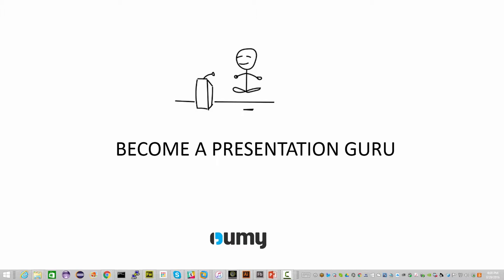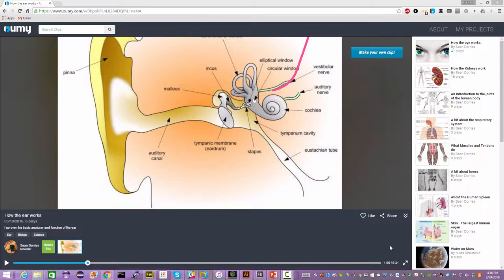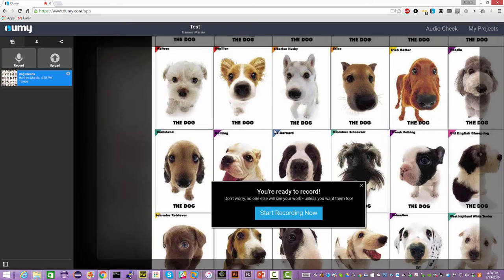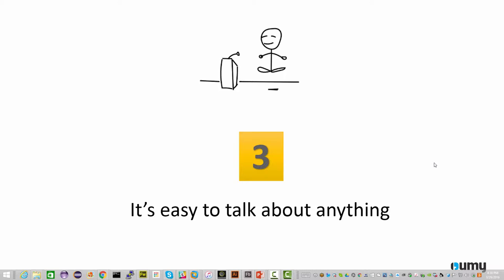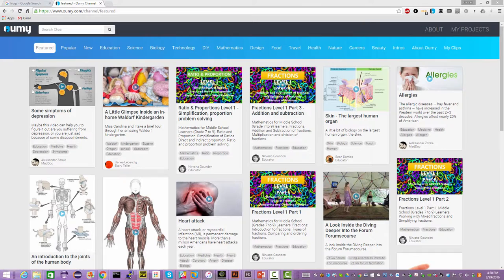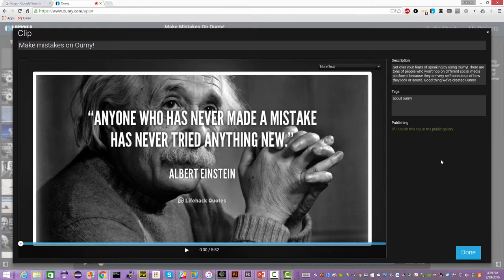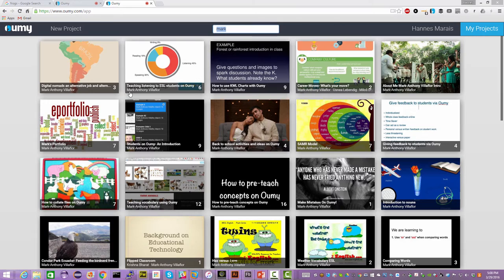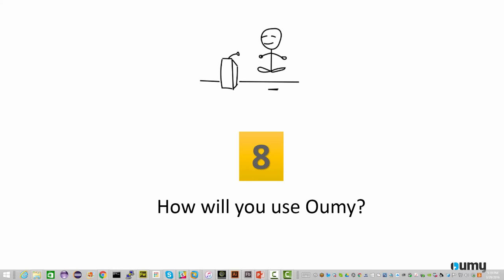Oumy - Interesting things you can do with presentations in EdTech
Oumy is an Edtech startup that is redefining how learners learn, based on scientific approaches like Blooms Taxonomy. Create, share, get/give feedback and practice online presentations for free.